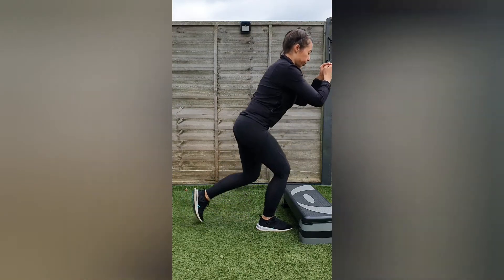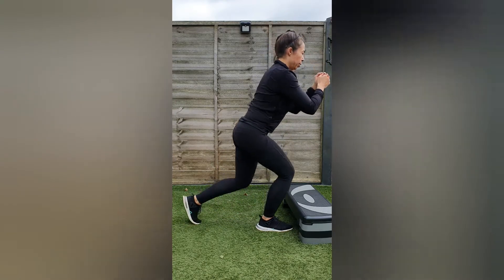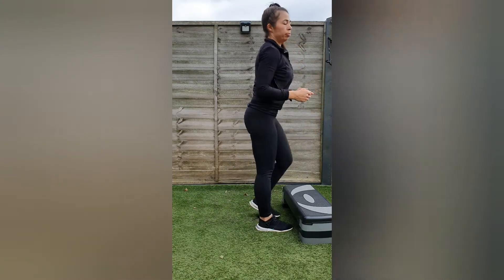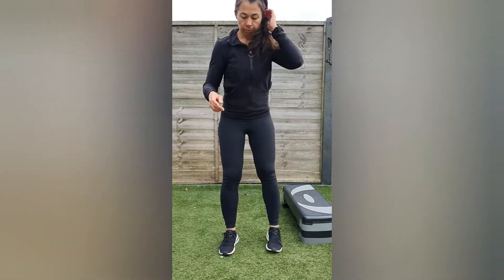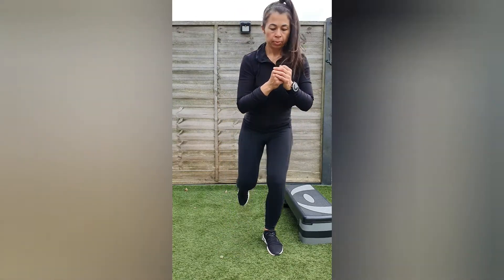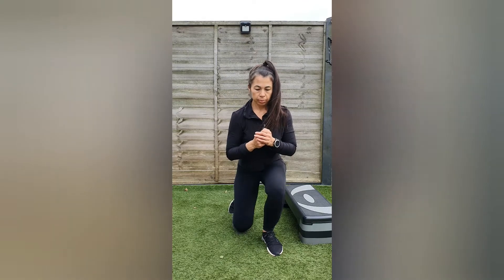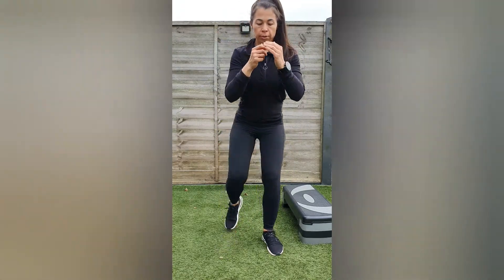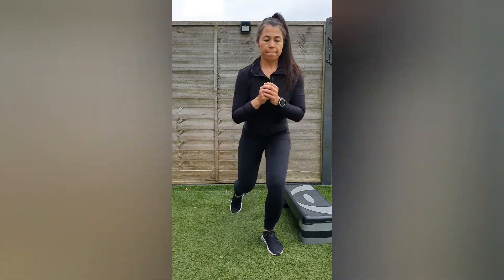Quad Dominant Rear Lunge